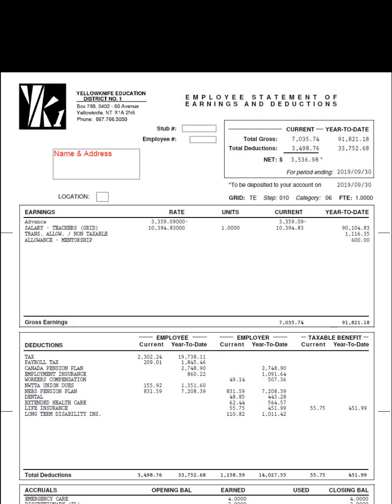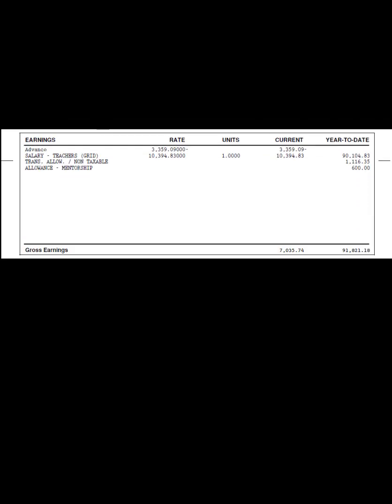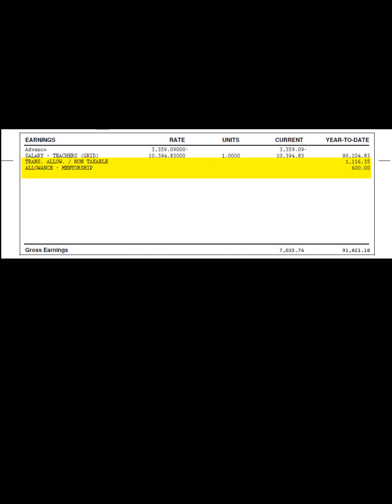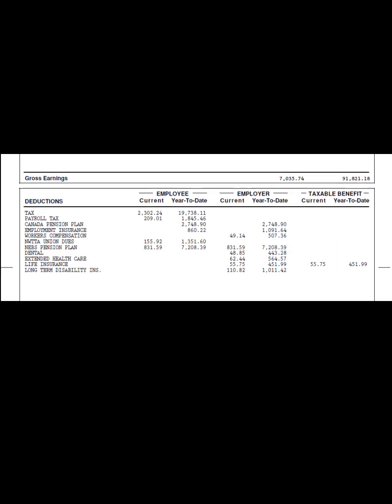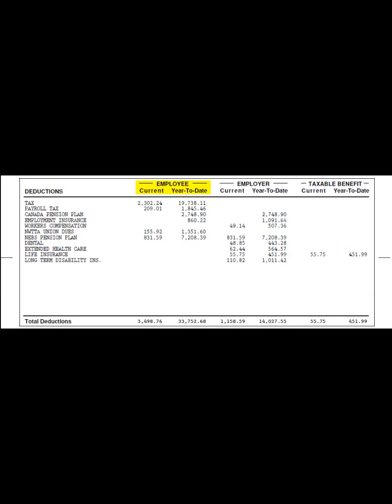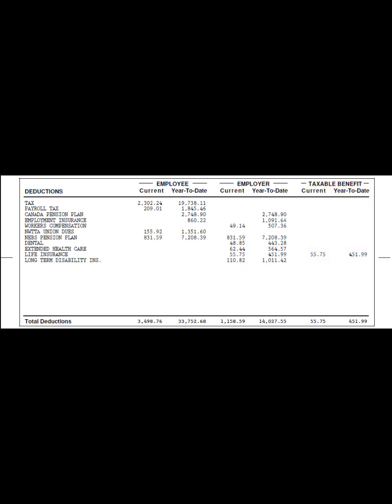YK1 Staff Video: How To Read Your Pay Stub (NWTTA)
Watch the following video to learn how to read your pay stub.